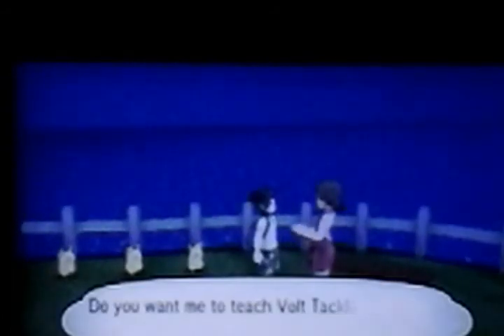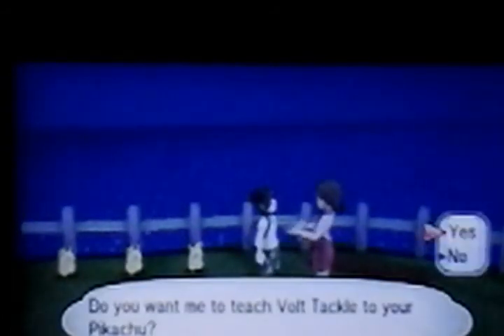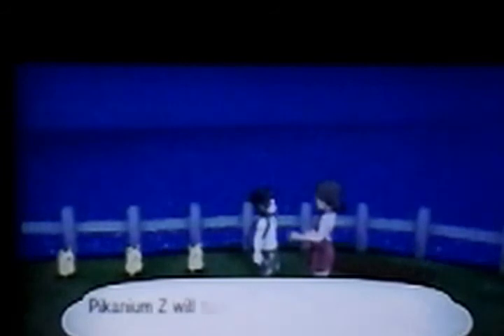Pokemon Sun/Moon how to get the Pikanium Z and teach pikachu volt tackle! (Z move Catastrapika)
Hello, in this video i play pokemon moon and show where to get the pikanium Z and teach pikachu volt tackle! CAN WE GET 25 LIKES?!?

The girl who gives it to you is at konikoni town down to the deck area where the pikachus are.To use it, you need a pikachu with volt tackle.